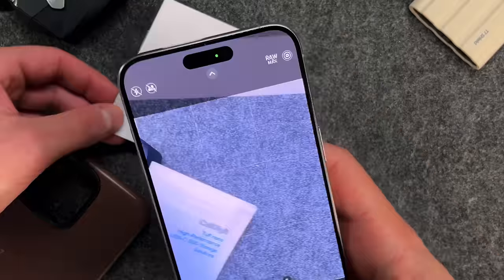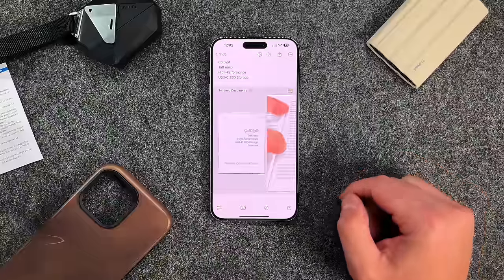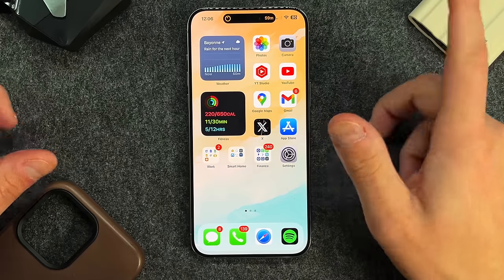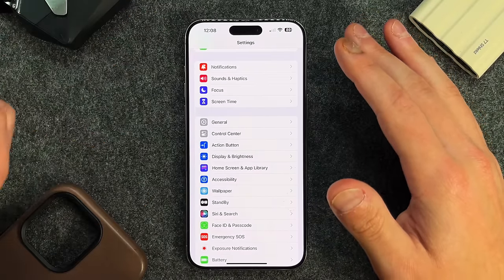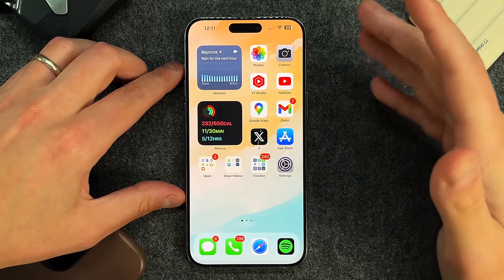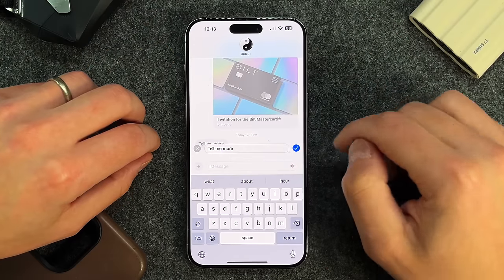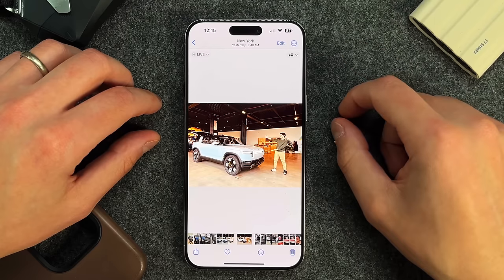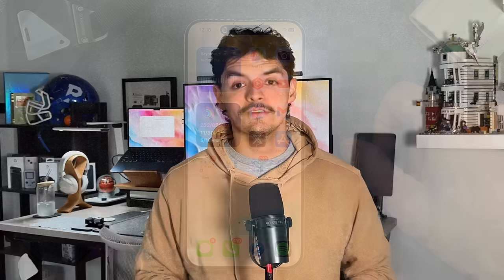12 iOS Features That Get Progressively More Useful!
I wanted to share 12 iOS features that I consider my most useful but these features get more useful as the video goes on. Let me know what you think!

## Chapters

0:00 - What’s you’re Most Used iOS Feature
0:35 - Feature 1, Copy And Paste From Physical Space
1:41 - Feature 2, Scan Documents into Notes
2:48 - Feature 3, Saving Note as PDF
3:37 - Feature 4, Quick Timer control Center
4:01 - Feature 5, Hide Live Activity
4:44 - Feature 6, Quickly Exit Menus
5:32 - Feature 7, Visual Lookup Laundry Tags
6:19 - Feature 8, The Measure App
7:00 - Feature 9, Remove Subject from Background
8:12 - Feature 10, Edit and Undo iMessage
9:00 - Feature 11, Copy and Paste Photo Edits
10:04 - Feature 12, Live Listen
11:38 - Did you learn anything?